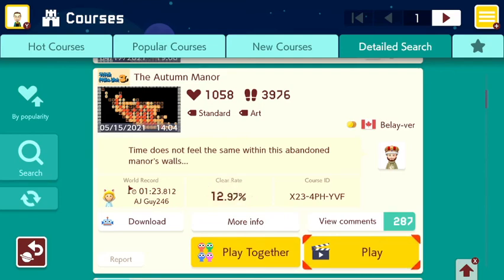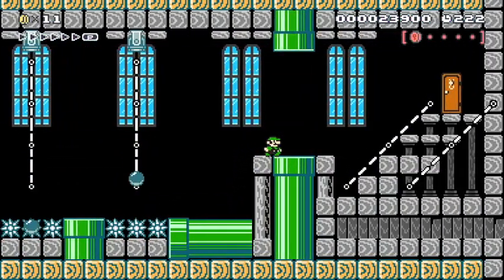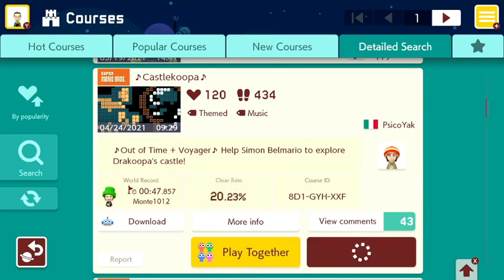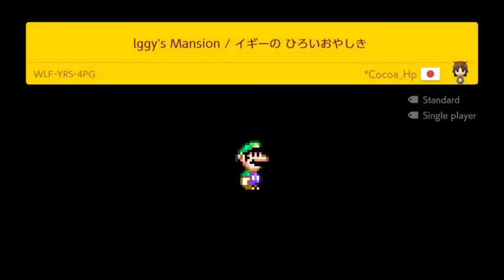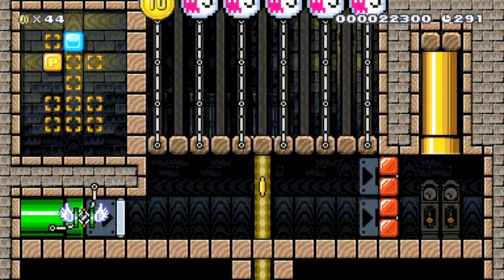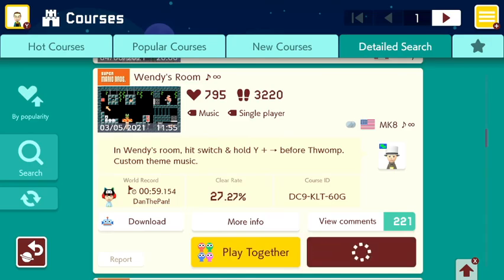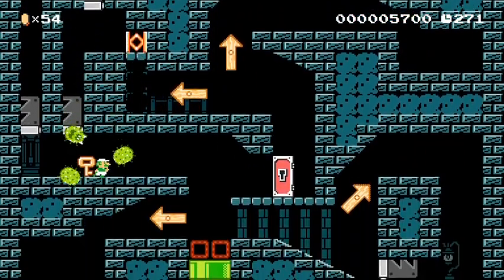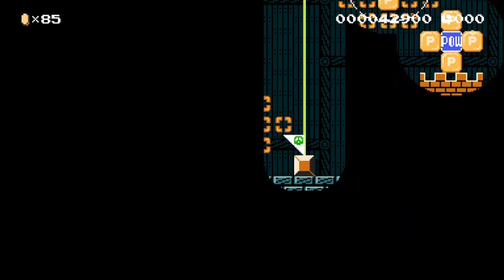Ghost House Levels with Luigi! - Super Mario Maker 2